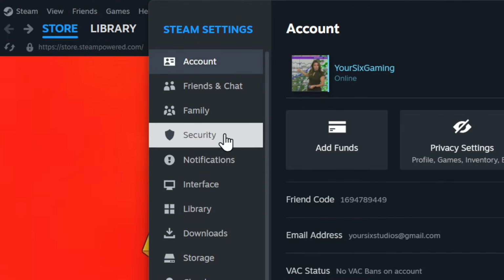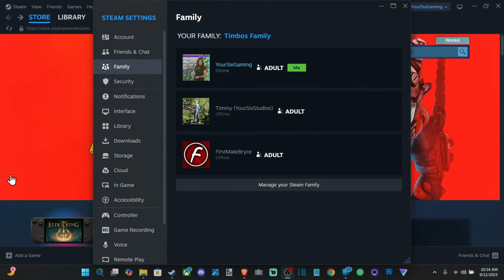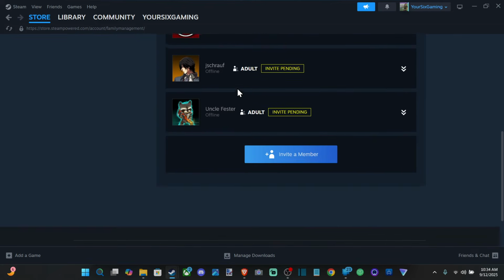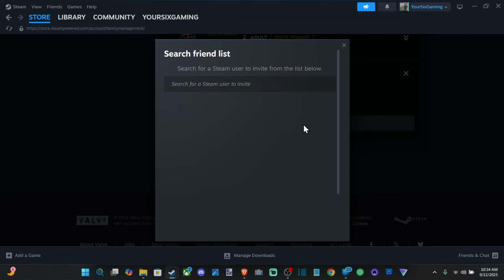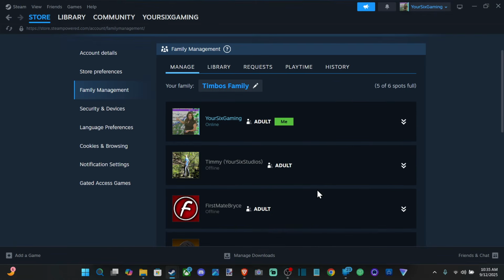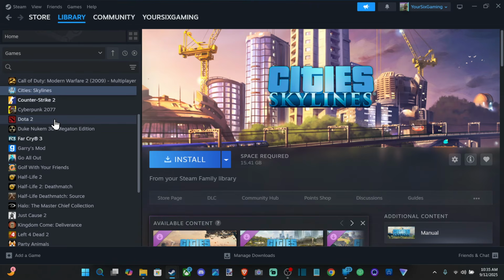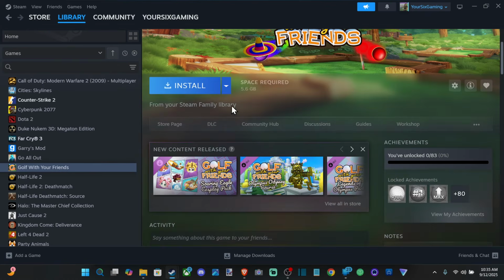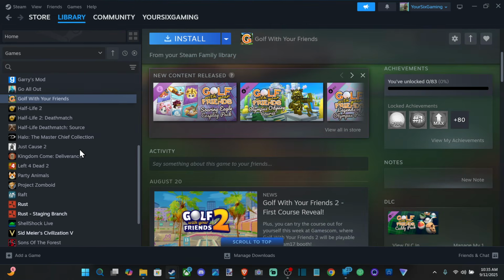How to Share Games with Friend on STEAM Account (Best Method)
The best way to share games with a friend on Steam is through Steam Families. This feature, which replaced the old Steam Family Sharing system, allows you to create a "family" of up to six people and share your entire game libraries with each other. It's a much more flexible and robust system than the previous one.

How Steam Families Works
Shared Library: All games in the libraries of the family members are pooled together. You can see and play games owned by others in your family.

Simultaneous Play: This is a major improvement. If you have two different games in your family's shared library, two different people can play them at the same time. If a game is owned by multiple family members, multiple people can play it at the same time. For example, if two people in a Steam Family each own a copy of a game, two different people can play that game simultaneously.

Parental Controls: Steam Families also includes parental control features, which allow adults to manage what games children can access and when they can play.

How to Set Up a Steam Family
Join the Steam Families Beta: You and your friends will need to opt into the Steam Families beta.

Open your Steam client.
Go to Settings  Interface.

Under "Client Beta Participation," select "Steam Families Beta" from the dropdown menu.

Restart your Steam client.
Create a Steam Family:

Open your Steam client and go to Account Details (you can find this by hovering over your username in the top menu).

Click on "Family Management."
Click "Create a Family" and give it a name.
Invite Friends to Your Family:
From the "Family Management" page, click "Invite a Member."

Select a friend from your friends list and choose whether to add them as an Adult or a Child.

The invited friend will receive an alert and must accept the invitation.

Once your friend has joined the family, their eligible games will automatically appear in your library and vice versa.